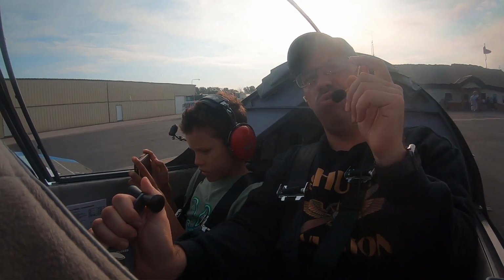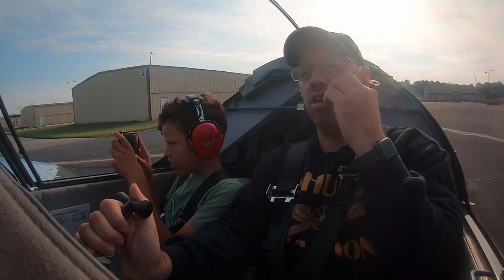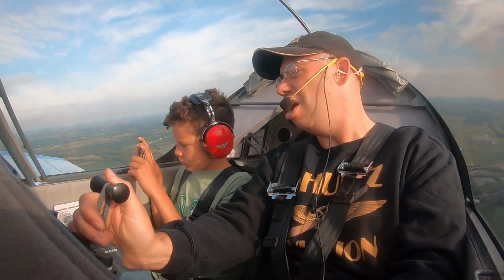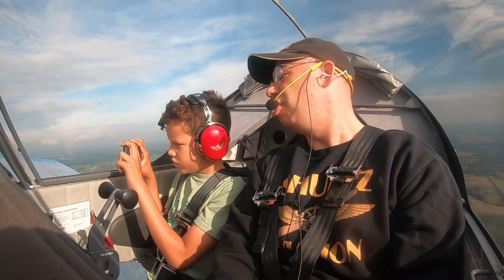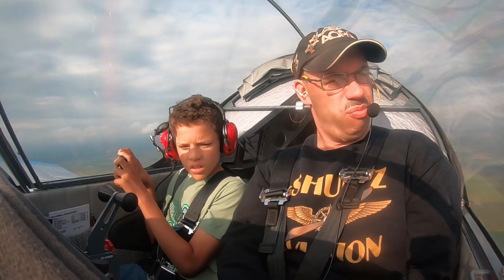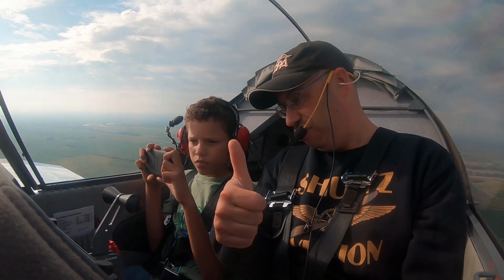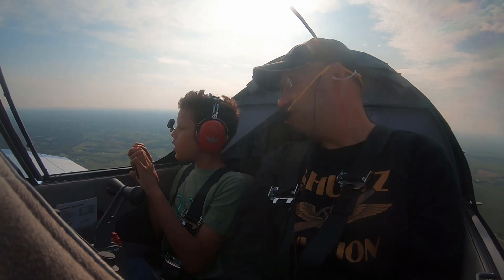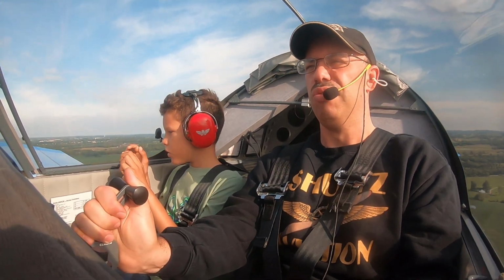Young Eagle Anthony, 24 Aug 2019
Bobby's younger brother Anthony also had a good time, but he was much quieter in the.  He was all smiles afterwards!